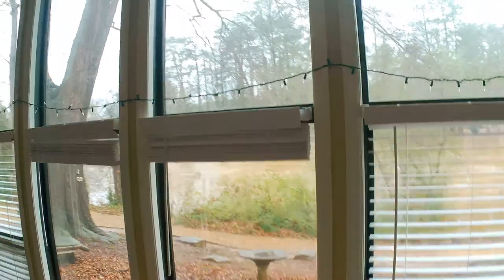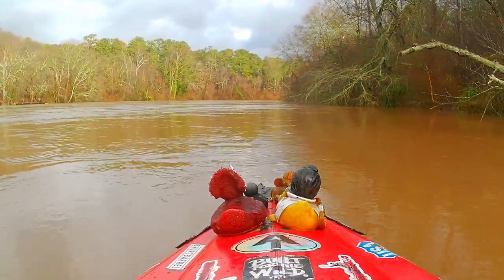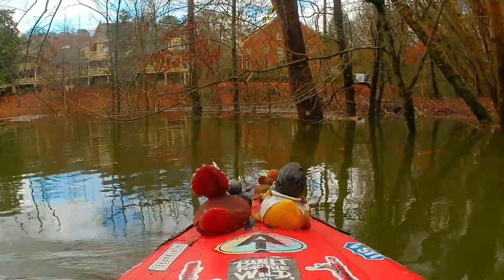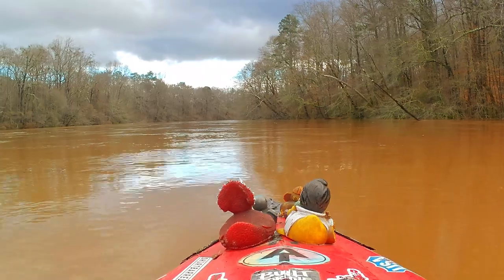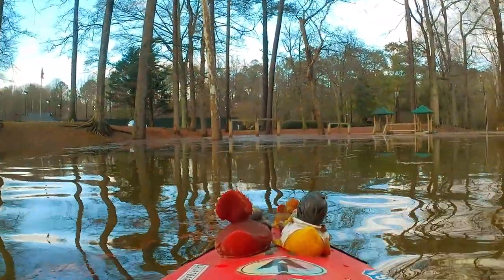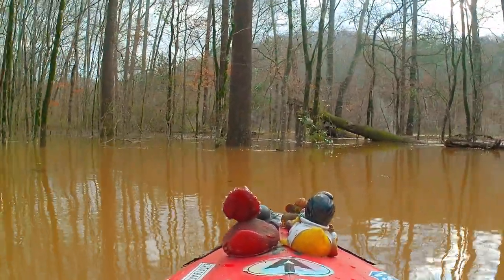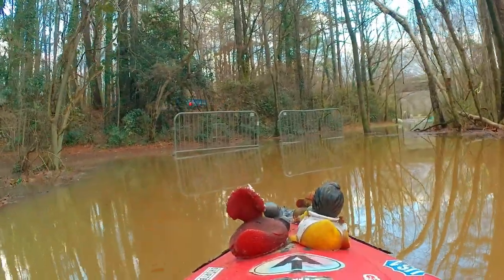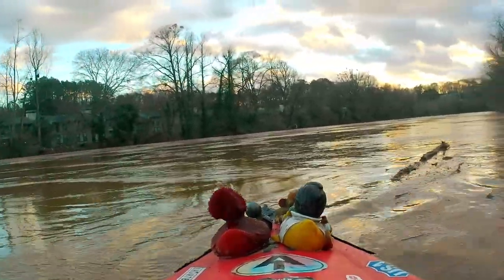KAYAKING🛶IN FLOOD MOVIE - Chattahoochee River - Kayaking With AMBIENT MUSIC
I purposely selected the ambient music for this video. It's meant to stimulate brainwaves, hope you enjoy.

VIDEO NOTE: ALWAYS MAKE SURE YOUR VIEWING DEVICE IS SET TO RECEIVE HIGHEST 4K VIDEO QUALITY

"48:Mi. Lower Chattahoochee River Kayaking Videos"

"4K ASMR RIVER CAM Videos"

*CHAPTERS*
00:00 leave my house
03:09 prepare to launch at dock
06:30 launch from dock
11:46 approach GA400 bridge
13:22 Roswell Park & Rec
16:50 Martin's Landing clubhouse
19:18 Seven Branches Creek
27:00 approach Island Ford shoals
31:07 enter Island Ford trails
40:19 return to Martin's Landing clubhouse
44:31 random kayhiking
48:08 enter Martin's Landing trails
54:32 enter Don White park under bridge
55:15 Don White observation platform
56:21 paddling under bridge
1:00:02 enter Don White volleyball area
1:09:16 enter Roswell Park & Rec parking lot
1:15:15 Final RKG message

Songs:
Light Awash
The Ambient - The Ambient
Drone in D